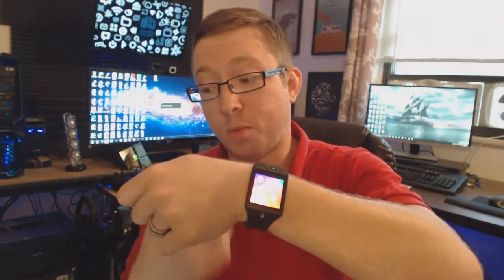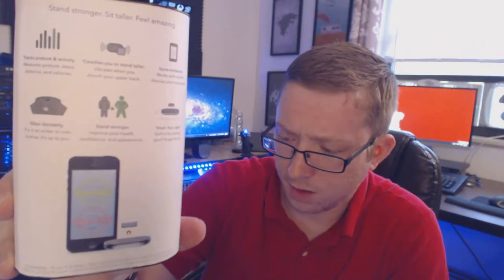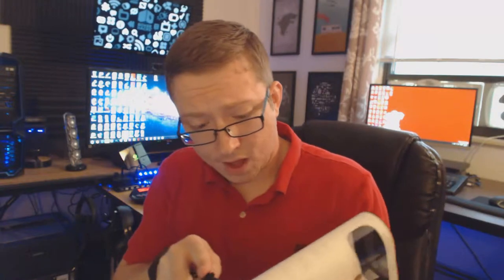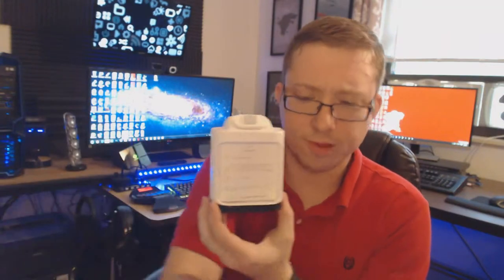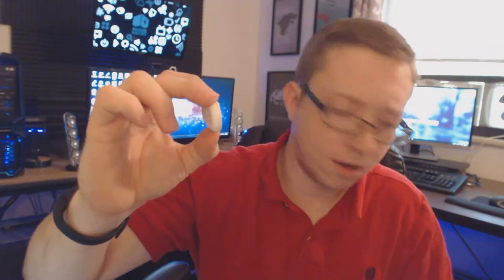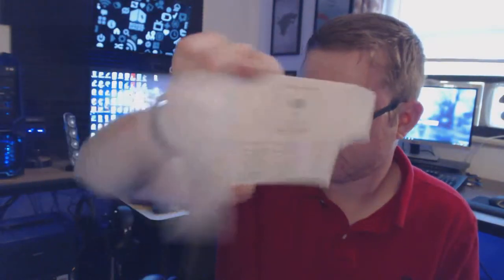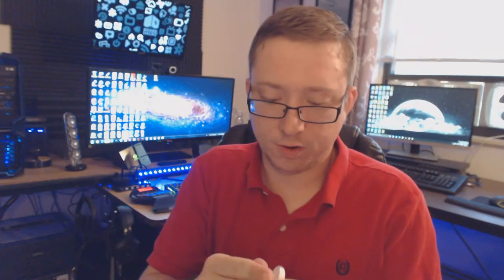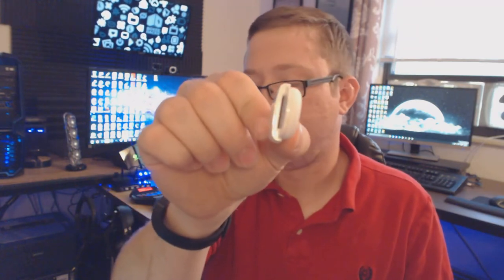Lumo Lift -- Unboxing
Just a usual unboxing of a unique Posture correcting wearable device that doubles as a fitness tracker also. pretty interesting device. Follow up video will be coming in a few weeks.